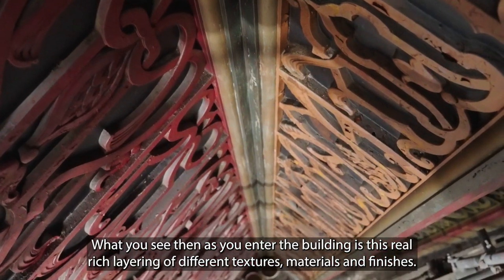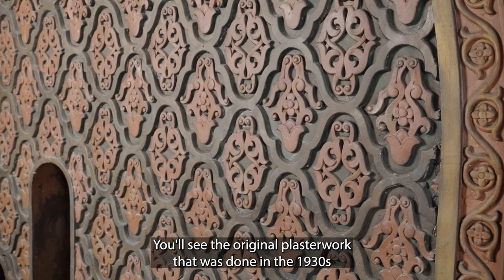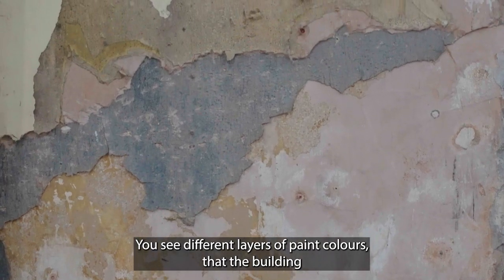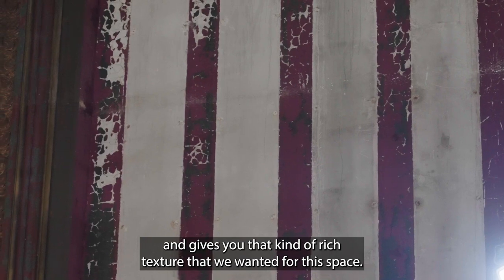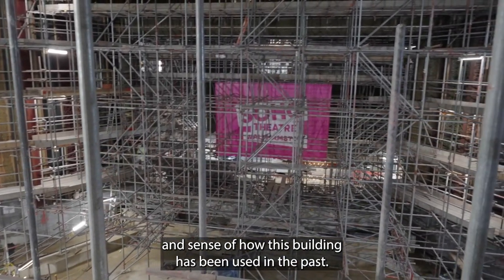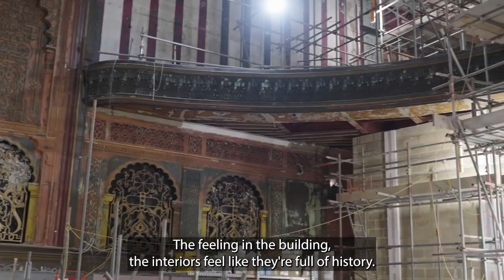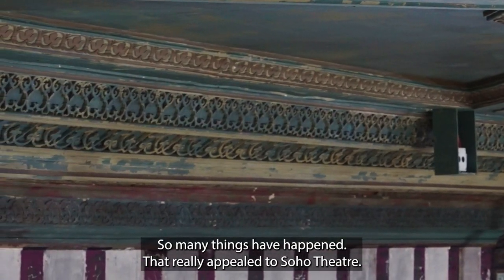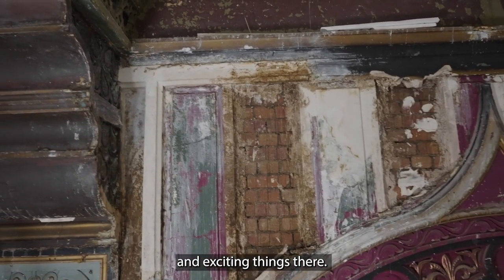Layers of history celebrated in Soho Theatre Walthamstow design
Soho Theatre Walthamstow, formerly the EMD and the Granada Cinema, is a building with a layered history, full of stories. When it reopens to the public later this year, visitors will be able to trace these stories through the auditorium design. It’s been preserved in a perfect state of ‘arrested decay’, bringing the rich history of the venue to the forefront.

Our Conservation Officer Mike Fox and Soho Theatre’s Jane Wheeler explain more.

Find out more about the project and sign up on our